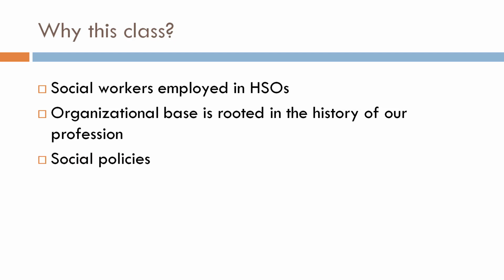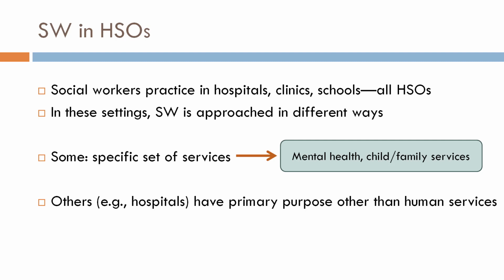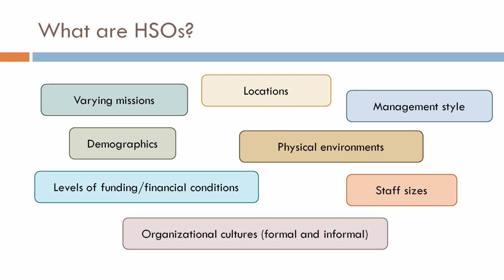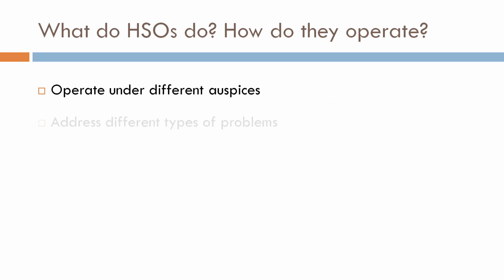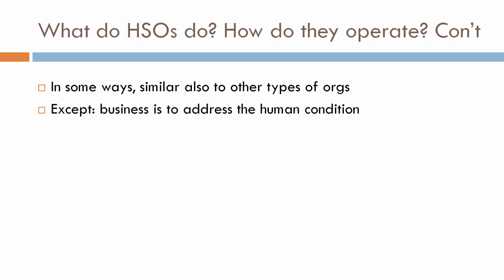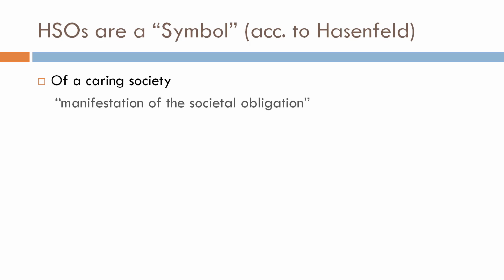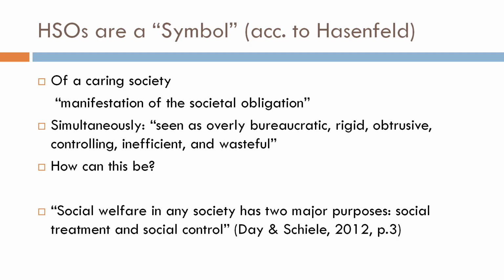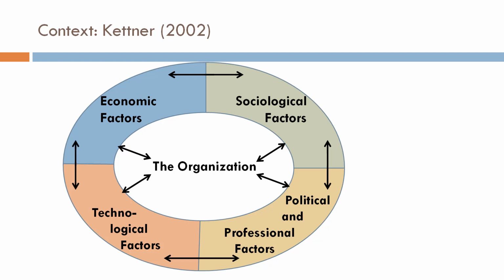Week 1 Introduction to HSOs